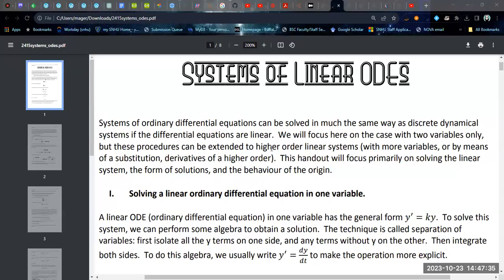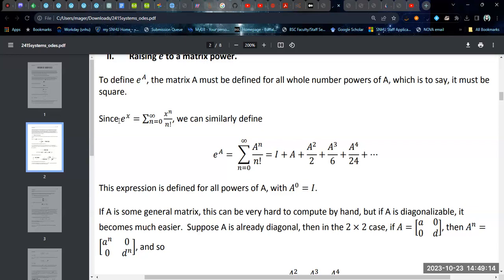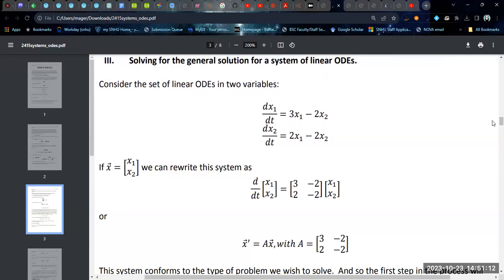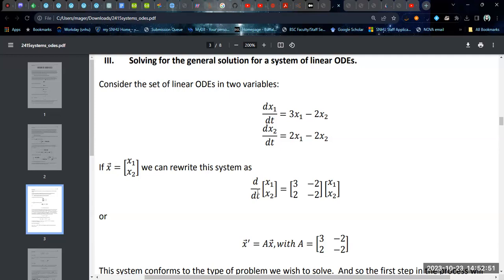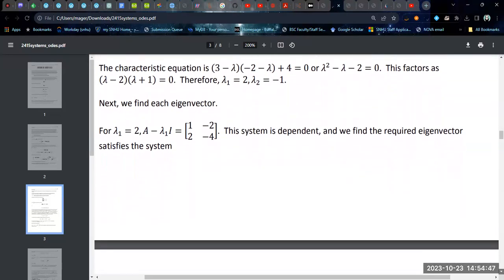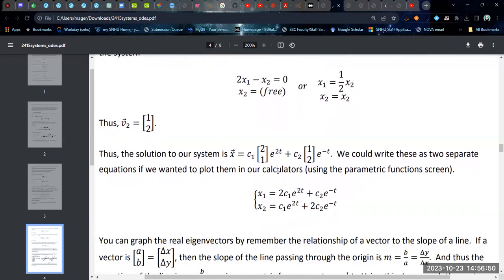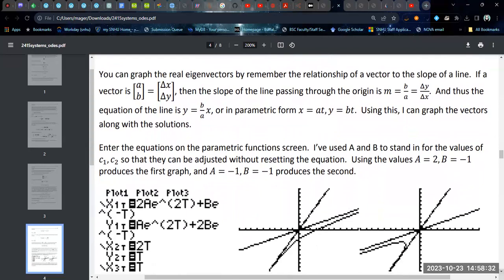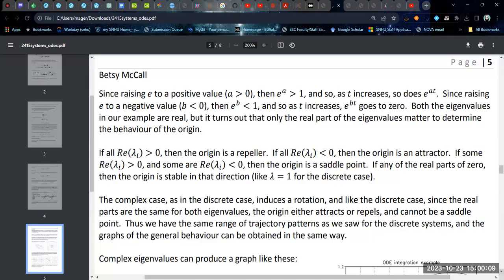Solving Systems of ODEs with real roots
in the video, we introduce solving systems of odes, and solve a worked example with real coefficients. We also plot the solution parametrically against the eigenvectors from different initial conditions.